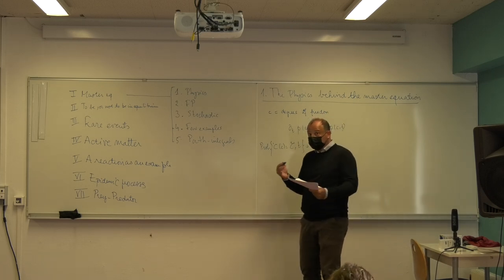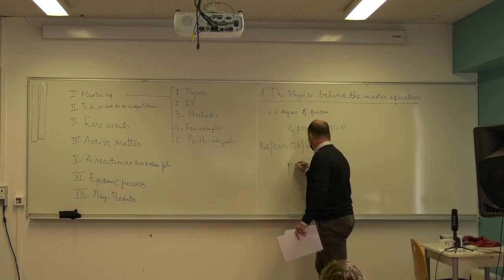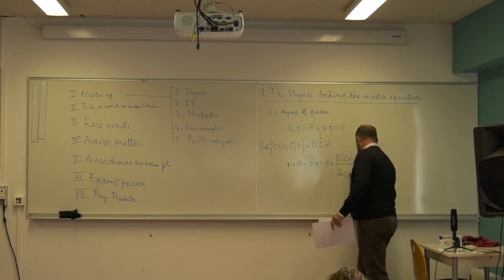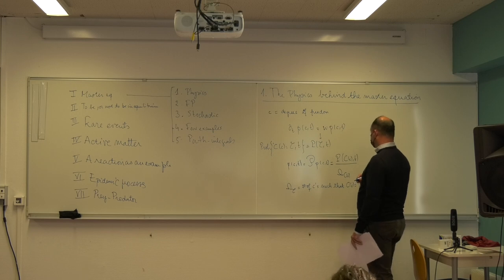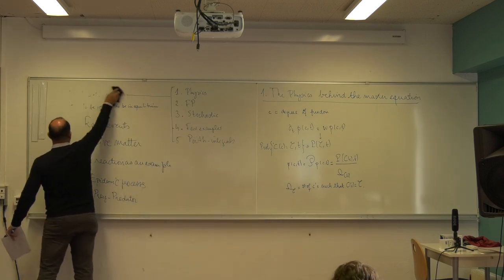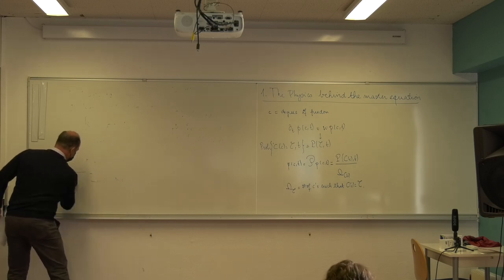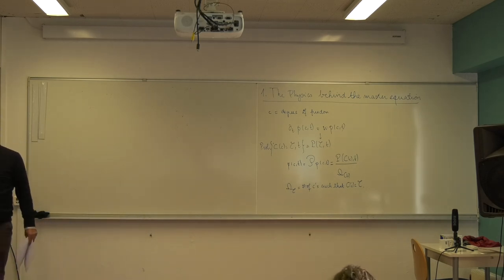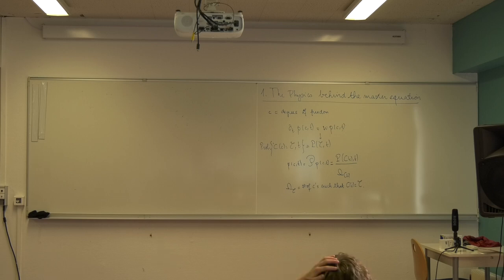Frédéric van Wijland Lecture I Beg Rohu 2021